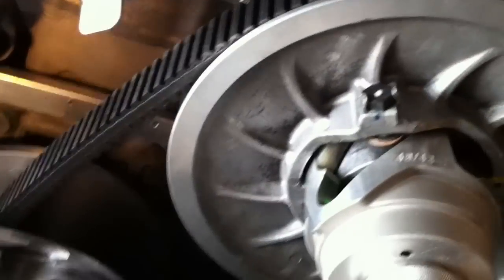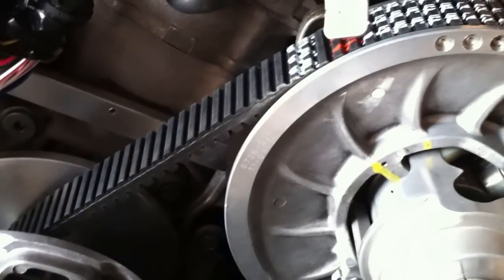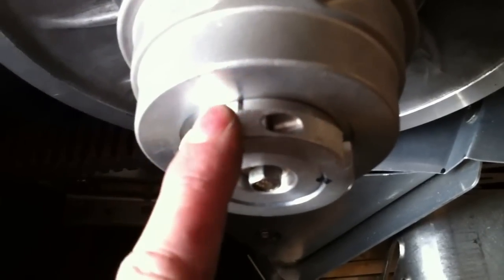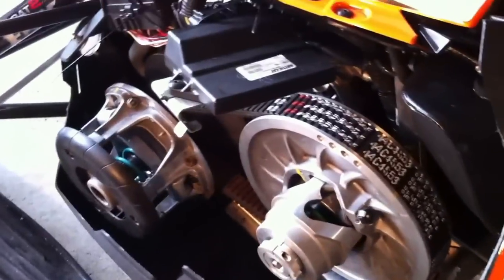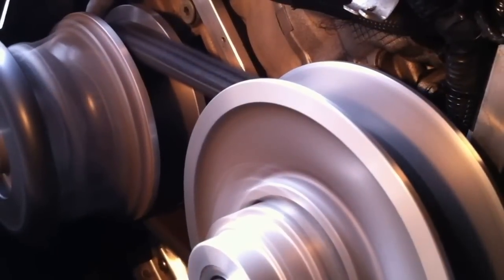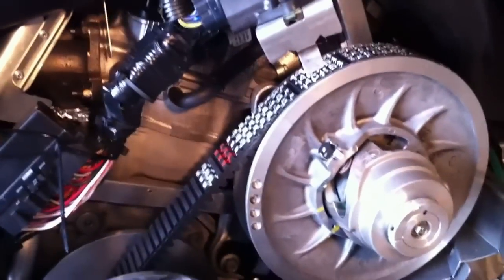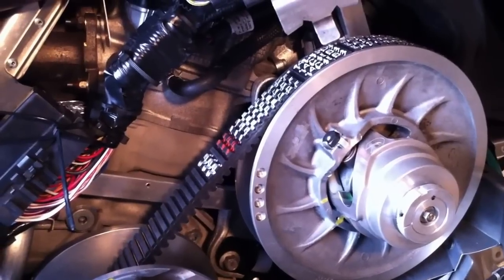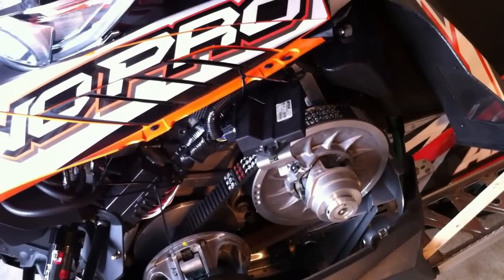Dial-Adjust Floating Secondary final design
Final design with floating secondary and dial-adjuster